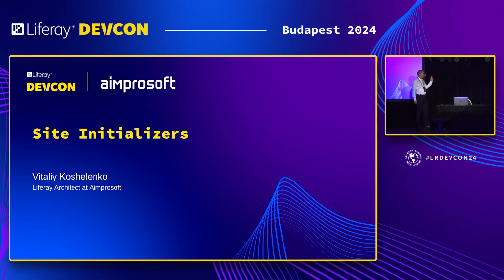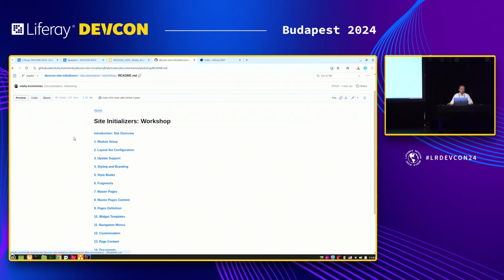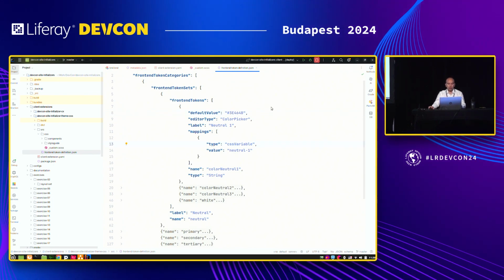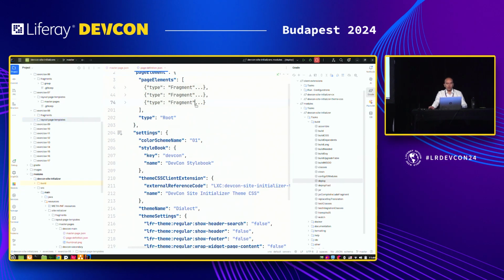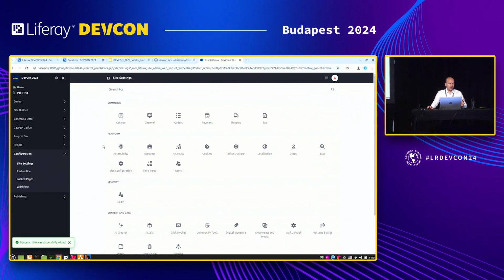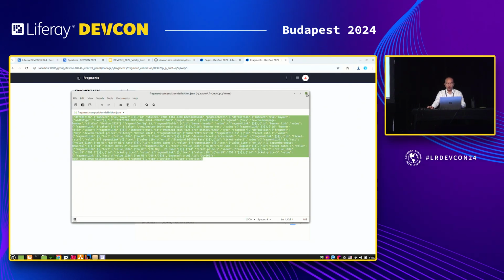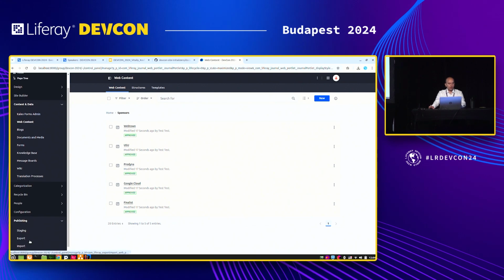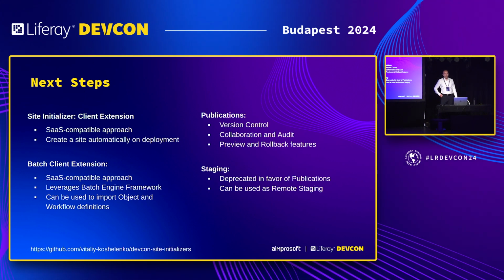Vitaliy Koshelenko - Site Initializers and Content Setup | Liferay Devcon 2024 - Budapest